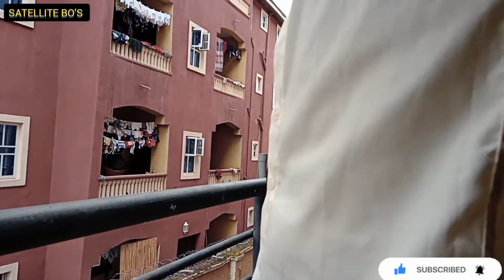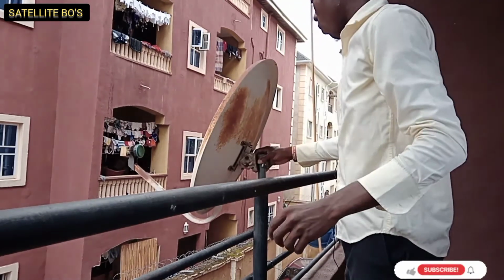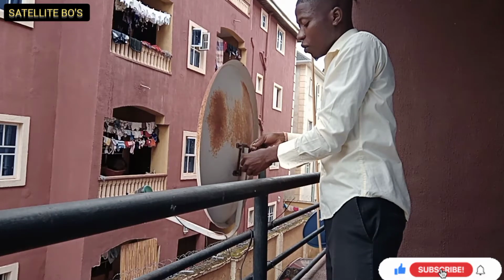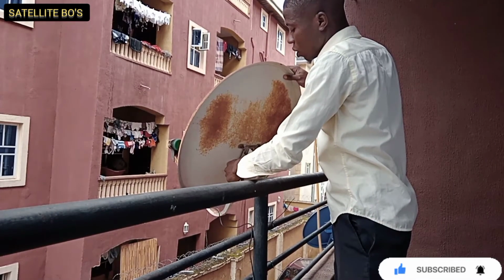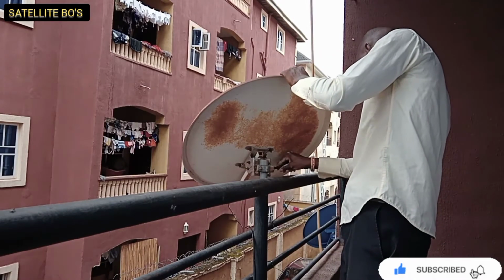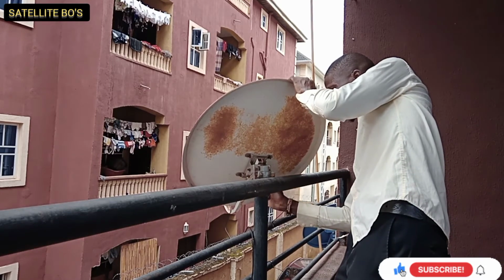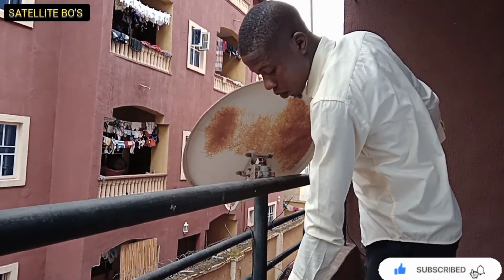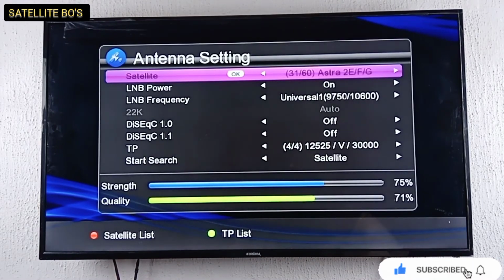How to install a satellite dish tv antenna for beginners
Learn how to install a satellite dish tv antenna in this video